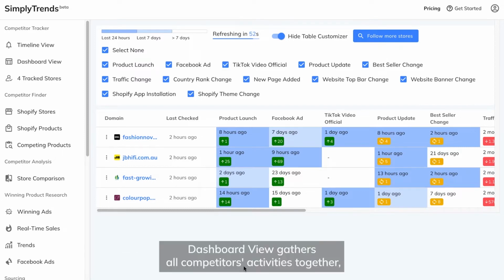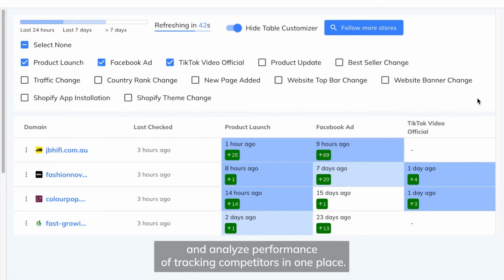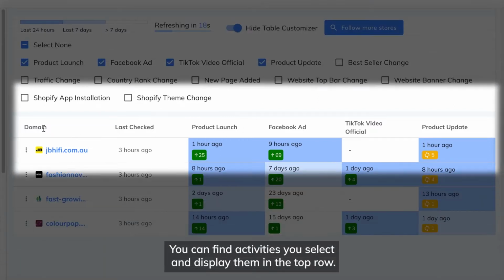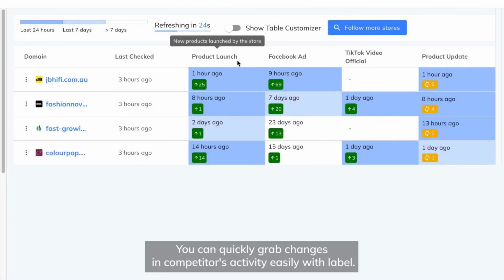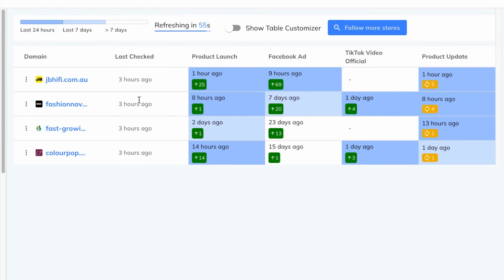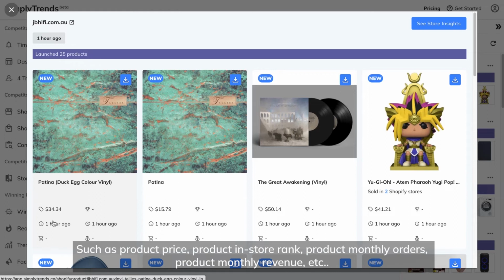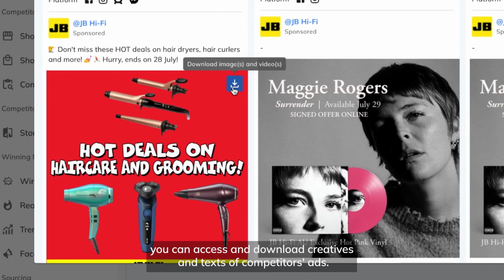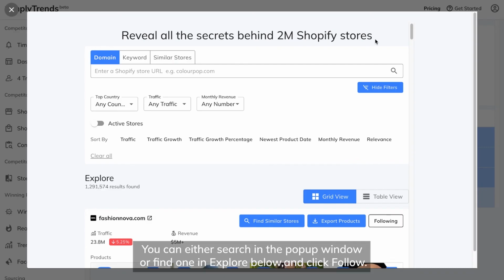How to Track Competitors with Dashboard View in SimplyTrends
SimplyTrends is free to use.
In this video, we'll uncover all the powerful features in Dashboard View that help you view all tracking competitors' activities, and compare their performance of a single or multiple metrics.
0:05 - Meet Dashboard View
0:17 - How to use Dashboard Customizer
0:49 - Activity Label
1:06 - 24-Hour and 7-Day Activity
1:16 - Activity Update and Preview
1:39 - Update Highlights and Facebook Ads
2:03 - Add Competitor
Welcome to SimplyTrends, and let's learn how to use Dashboard View today.

Dashboard View gathers all competitors' activities together, which helps you view and focus on tracking competitors' performance of a single or multiple metrics.

With Dashboard Customizer, you decide activities present in your Dashboard. Dashboard Customizer contains 12 activities for you to view and analyze performance of tracking competitors in one place.
Simply choose activities you need in Dashboard Customizer, your Dashboard will update, and display the latest results.

If you are not sure about adding which activities, just hover your mouse on the activity for a brief explanation. You can find activities you select and display them in the top row.

Click Hide Table Customizer to make your Dashboard organized.
Let's have a close look at tracking competitors' performance in Product Launch, and we can see this Shopify store has just launched 25 new products an hour ago.

You can quickly grab changes in competitor's activity easily with label.
Hover on the label, and you will see more info.

We use light blue and dark blue to differentiate update time. Dark blue refers to 24-hour activity, while light blue is 7-day activity. Click the block, and you will see more details of 25 just-launched products of the day. Scroll and you will see its product launch history.

Let's explore more details by clicking on a block.
You can have basic information about launched products, such as product price, product in-store rank, product monthly orders, product monthly revenue, etc.

Let's have a quick look at product updates.
Once you click an event, you will notice changes and updates on highlighting quickly, while having both previous and current versions in one place for comparison.

Besides, in Facebook Ad, you can access and download creatives and texts of competitor's ads.

SimlplyTrends refreshes the data in 60 seconds, so don't forget to click Refresh to have the latest data.

If you want to add a new Shopify store to Dashboard, just click Follow More Store. You can either search in the popup window, or find one in Explore below, and click Follow.

Find out how to make the best use of SimplyTrends in our tutorial videos.